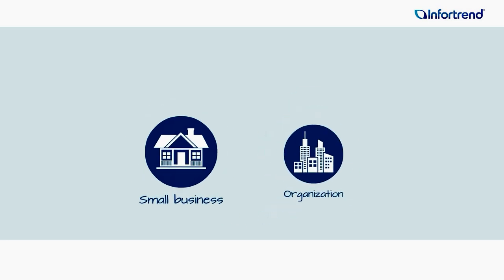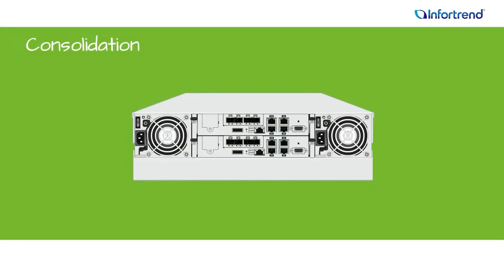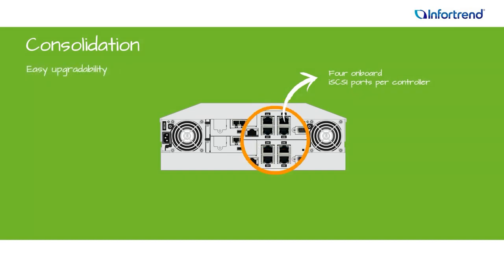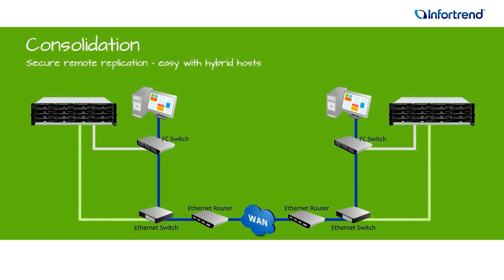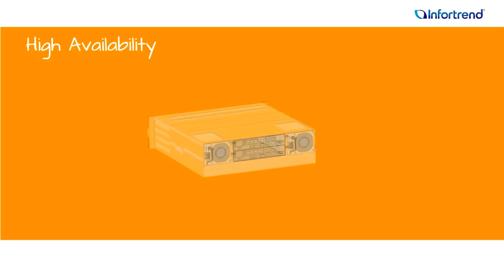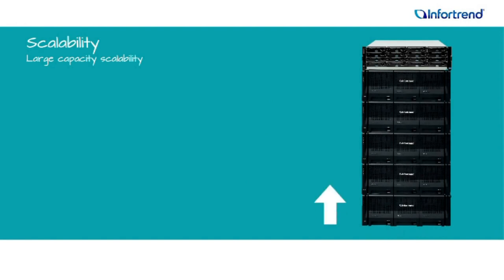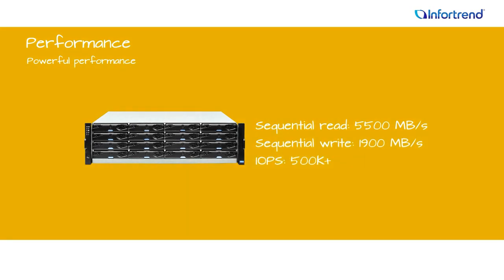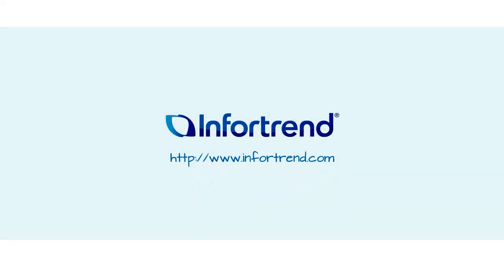Why Infortrend EonStor DS 1000?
Why EonStor DS 1000?

1. Up to 380K IOPS, 5,500MB/s read and 1,900MB/s write
2. Super capacitor or BBU emergency backup power
3. Hybrid host interfaces expand connectivity
4. SSD optimization with 4-level storage tiering, drive wear detection, and 2.5”/3.5” combo trays
5. Enhanced security with self-encrypting drive (SED) compatibility
6. Scalable to 324 drives or nearly 2PB total capacity via JBODs
7. And more...